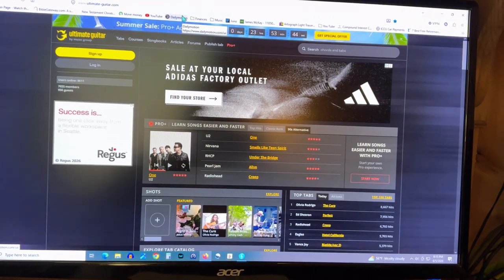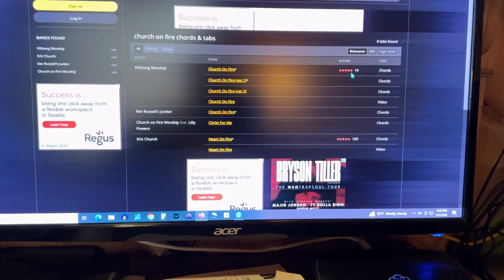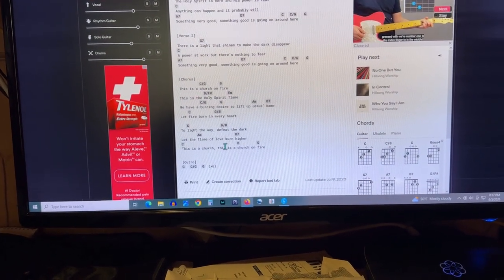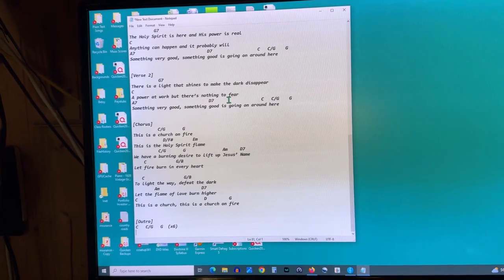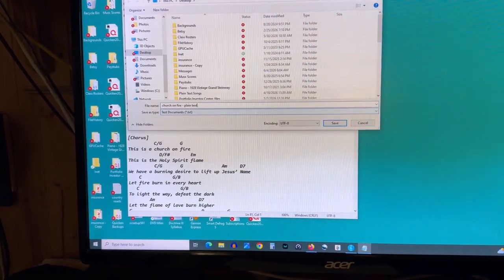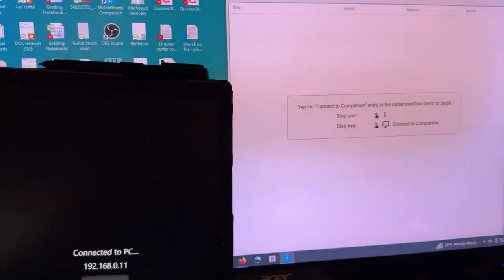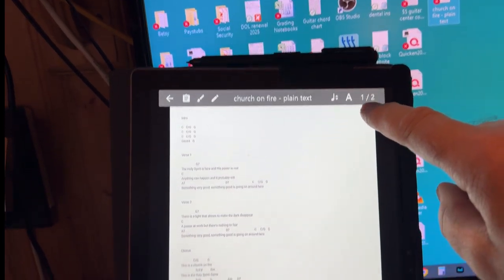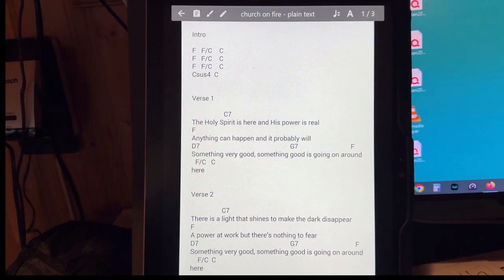Changing Keys of Songs in Sheet Music app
The app I use for playing all my songs is MobileSheets (it works in any OS).